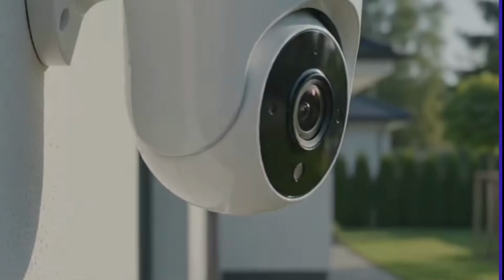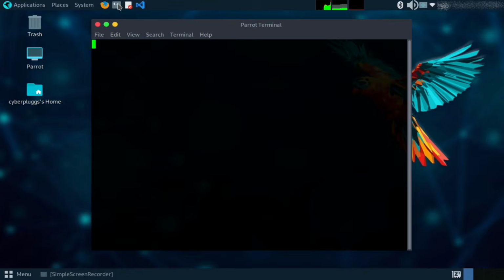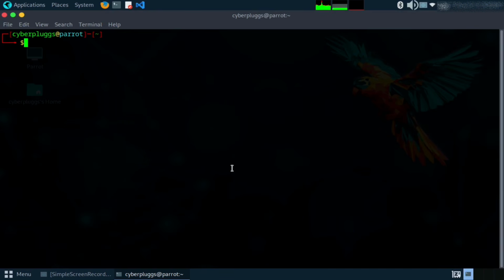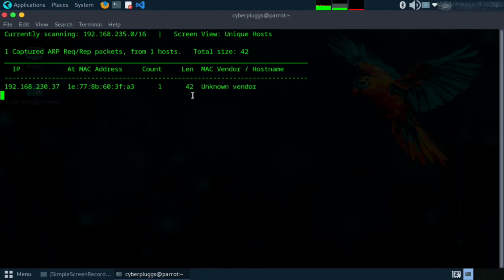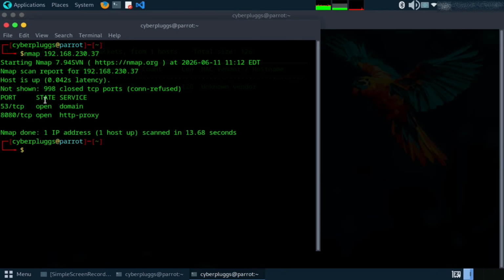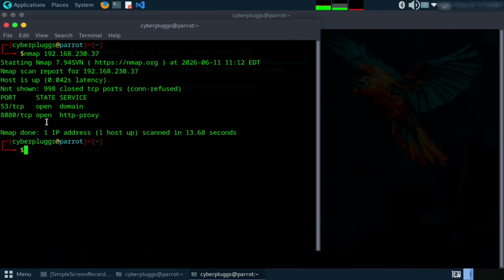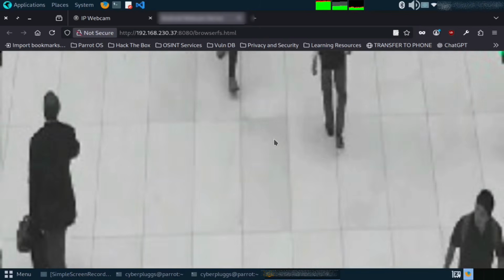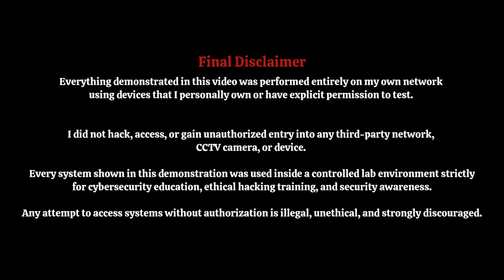How Hackers Hack CCTV Cameras (Educational & Awareness Demo)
In this video, you'll learn how cybersecurity professionals and ethical hackers assess the security of CCTV camera systems during authorized penetration testing. This educational demonstration explains how network discovery and security auditing work, why CCTV cameras can become vulnerable, and what security measures can help protect them from unauthorized access.

This video is designed for beginners, cybersecurity students, ethical hackers, penetration testers, network administrators, and anyone interested in IoT security. The goal is to increase awareness, improve defensive security knowledge, and encourage responsible cybersecurity practices.

In this video, you'll learn about:
• How CCTV cameras work
• What IoT security means
• Basic network discovery concepts
• Understanding IP addresses and network services
• How security professionals identify exposed services during authorized assessments
• Common CCTV security risks
• Best practices for securing CCTV cameras
• Ethical hacking and penetration testing fundamentals
• Cybersecurity awareness for beginners

If you enjoy cybersecurity, ethical hacking, OSINT, penetration testing, Linux, networking, digital forensics, bug bounty, and information security content, make sure to subscribe and turn on notifications so you never miss future videos.